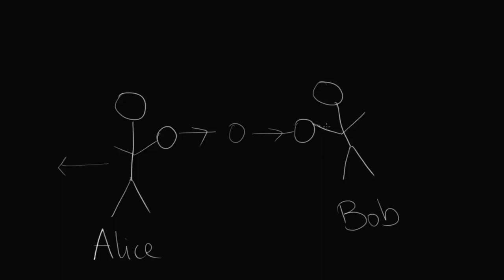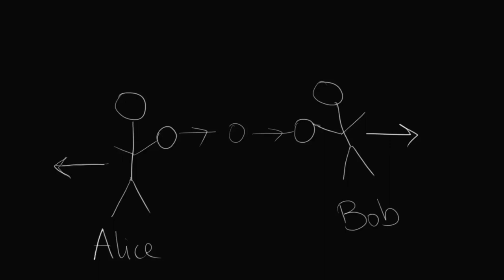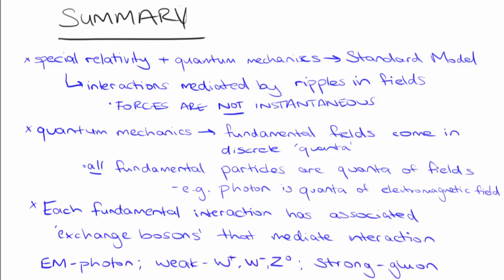Interactions and Fields | Standard Model | meriSTEM